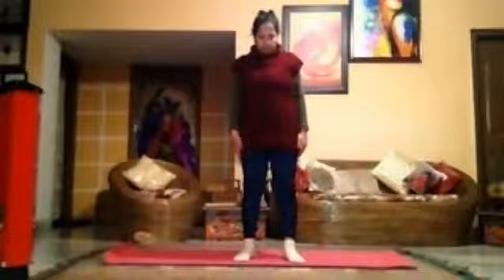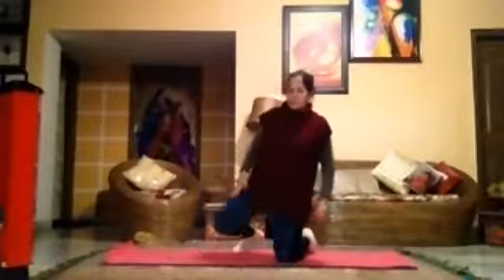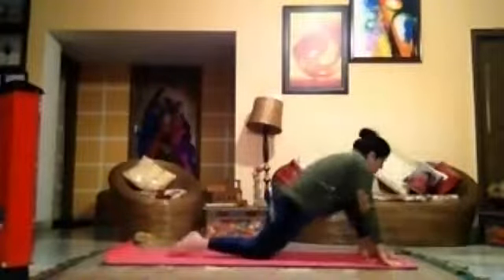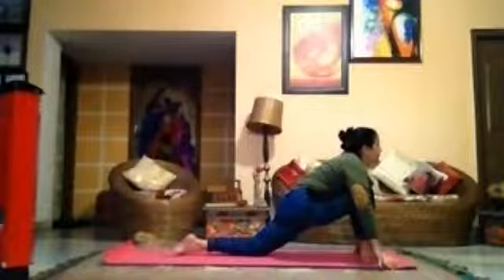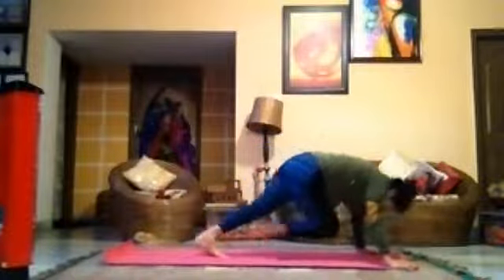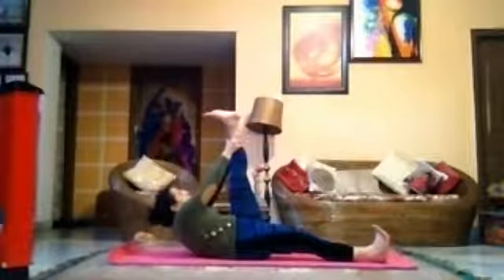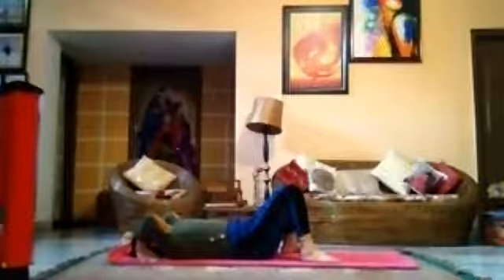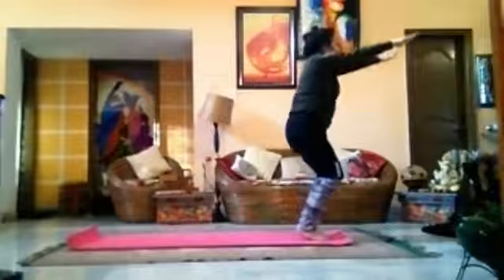Sivananda Yogaworld Online Class 25 01 2022